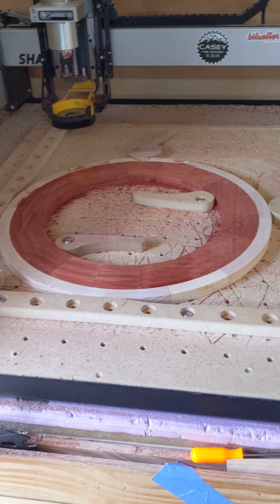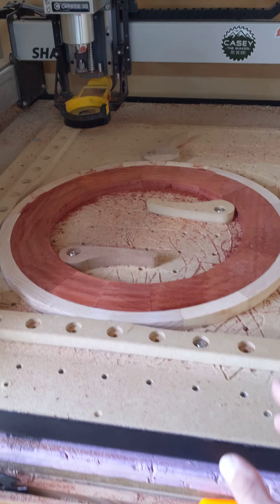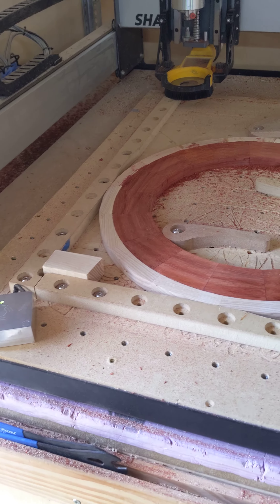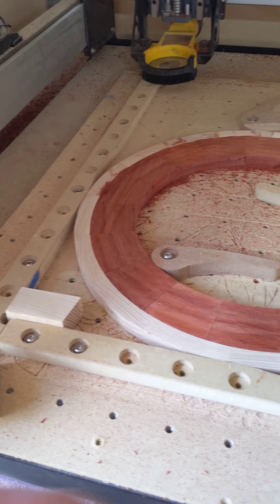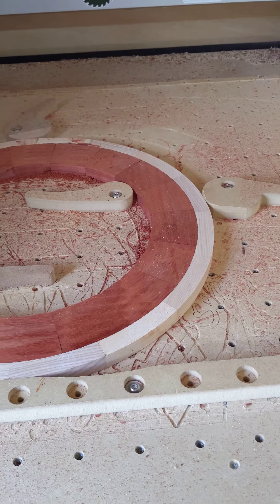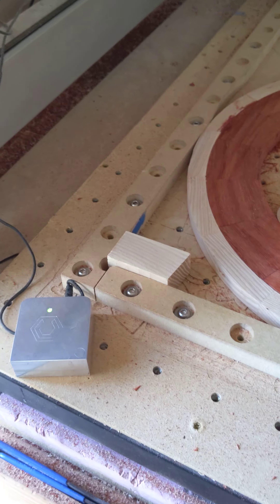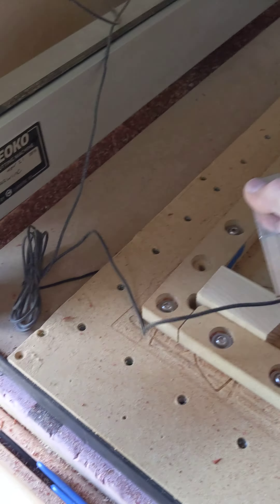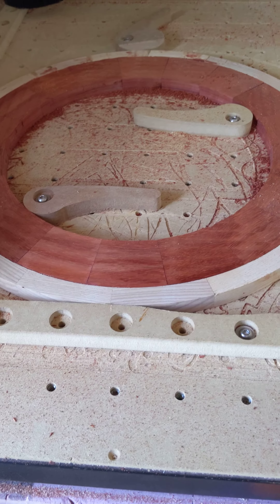CNC Zeroing X and Y for a circle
In this quick tip video I have an 18in circle that I want to carve on. Zeroing the X and Y need to be perfect for the placement of my carve. I use the lower left corner rather than the center. The bit zero plate is the easiest way to ensure that you get the exact corner.